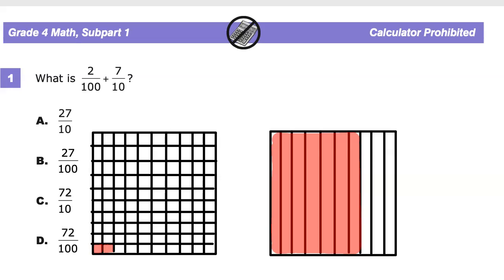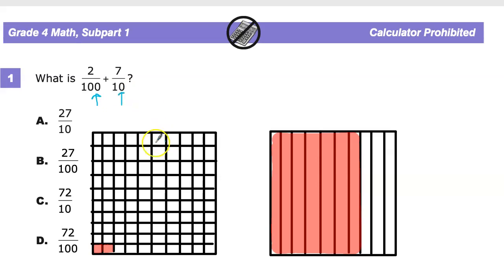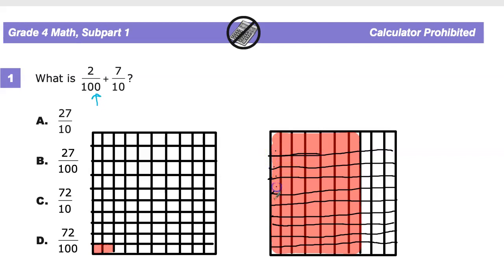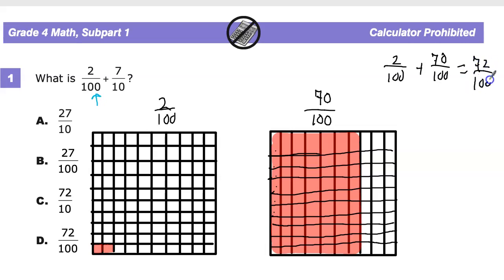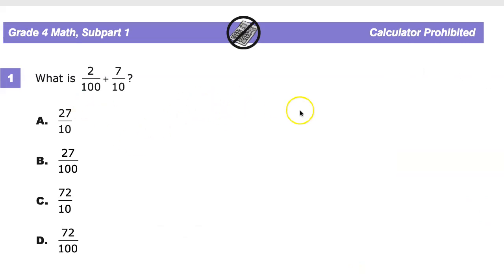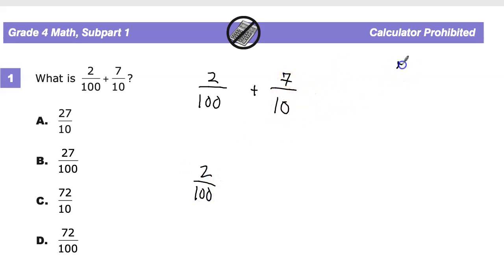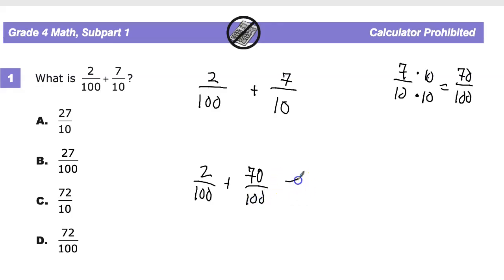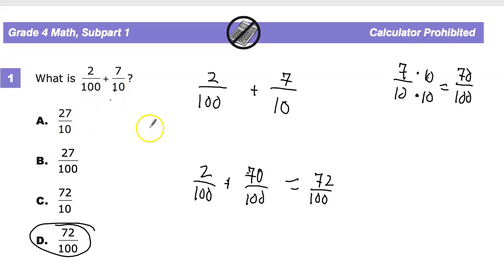Question 1 - Grade 4 Math - TNReady Practice Test